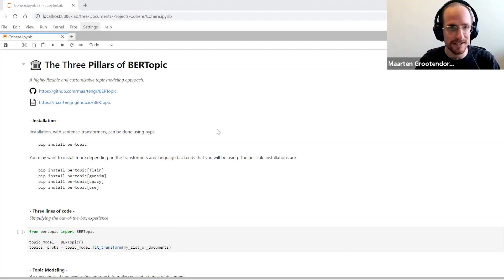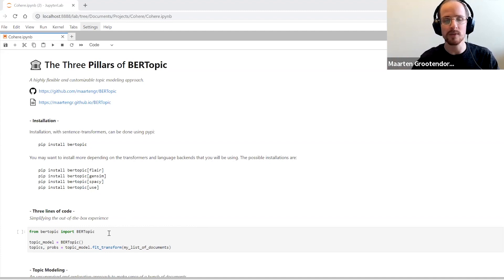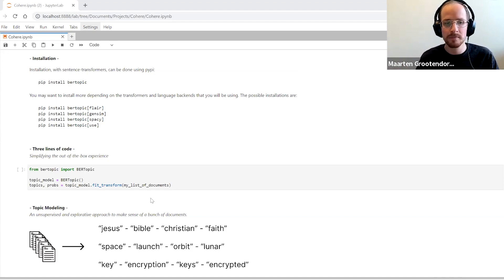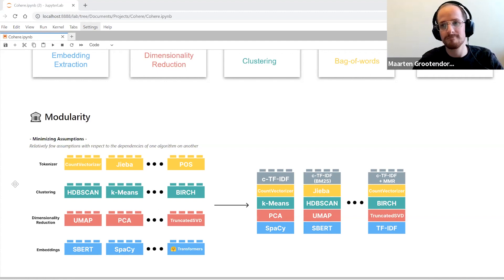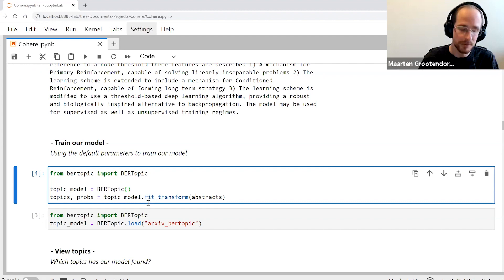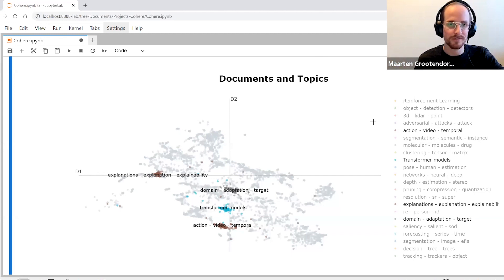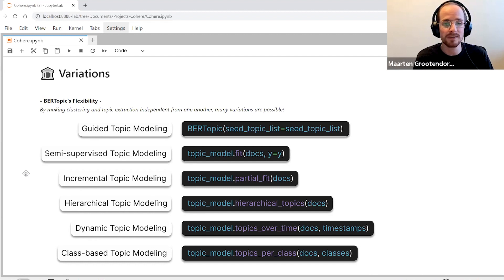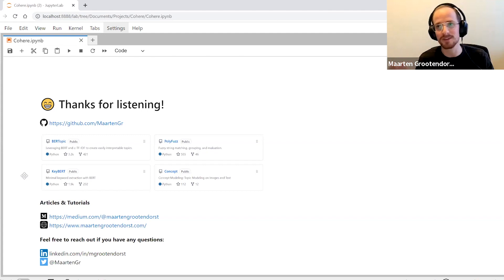BERTopic for Topic Modeling - Maarten Grootendorst - Talking Language AI Ep#1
Go in-depth into BERTopic with creator Maarten Grootendorst. We explore three important pillars of the package, modularity, variations, and visualizations. Each of the pillars demonstrates how BERTopic gives control back to the developer allowing for a one-stop-shop of topic modeling. This video also demonstrate BERTopic's basic capabilities and some advanced tricks that new and advanced users of BERTopic may enjoy.

Maarten is Open Source Developer and Maintainer (BERTopic, PolyFuzz, KeyBERT), Data Scientist, Psychologist.

Contents
0:00 Introduction
0:54 Maarten's introduction
1:44 BERTopic installation
3:19 What is Topic Modeling?
4:57 How BERTopic approaches Topic Modeling
9:04 Modularity, use the components you want (BERTopic Pillar #1)
11:17 Code demo of BERTopic
16:55 Visualization (BERTopic Pillar #2)
23:19 Variations on the pipeline (BERTopic Pillar #3)
29:44 Tips on evaluating topic modeling
31:42 Should a document have more than one topic?
33:33 Short texts vs. long texts in BERTopic
35:17 API Design philosophy
38:51 Intro to KeyBERT
40:41 Intro to PolyFuzz
42:15 Multilingual text in BERTopic
43:03 Dealing with the (-1) noise cluster
43:59 How BERTopic compares to LDA or Top2vec
46:26 What happens after topic modeling? Is it used in online systems?
48:00 Using GPT language models in the pipeline
49:44 How people can help BERTopic